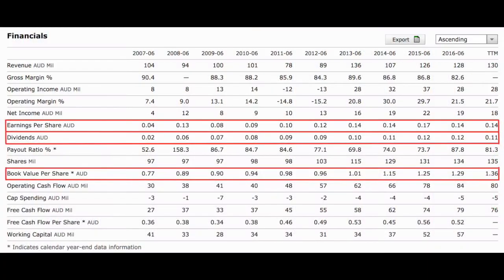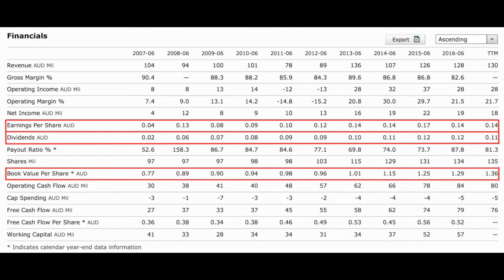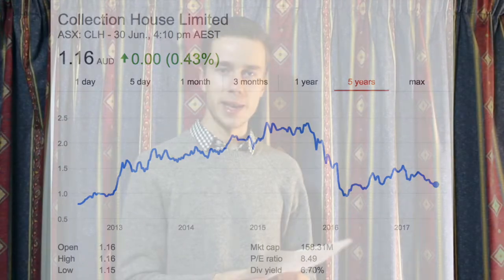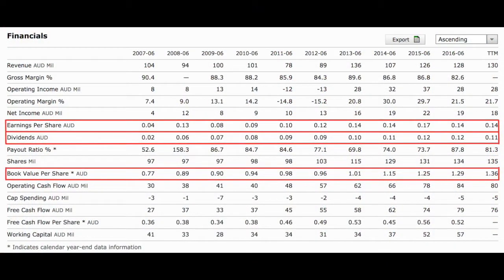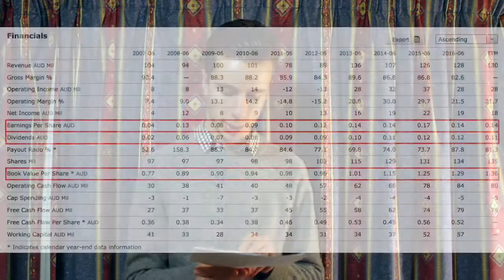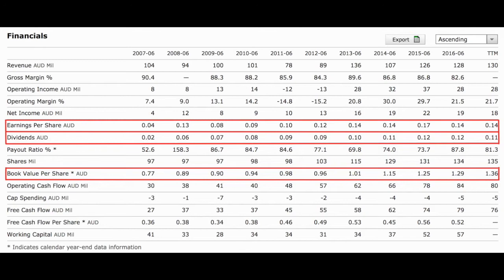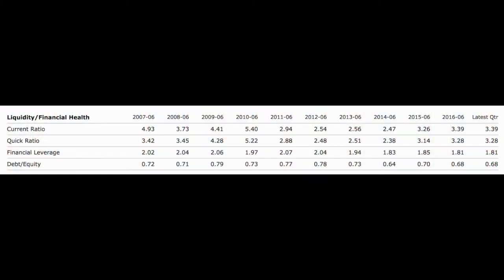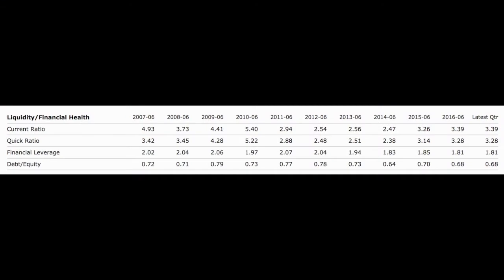2 Stocks I'm Buying in July 2017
This month I discuss two stocks, one listed on the ASX and one listed on the NYSE in America that I am looking to buy!